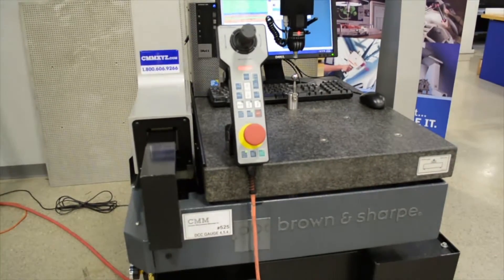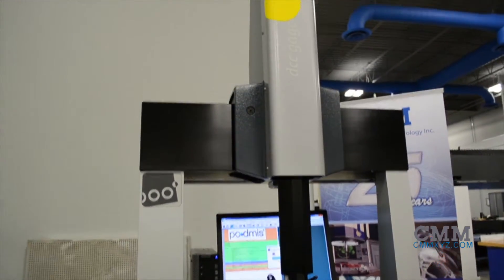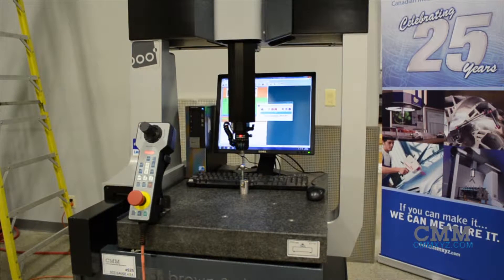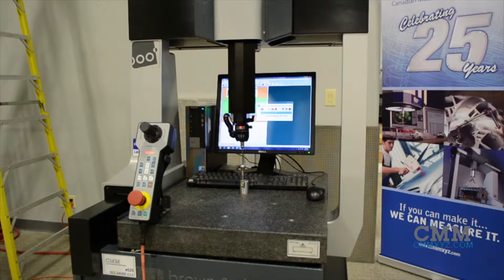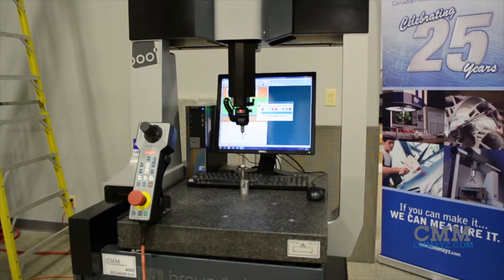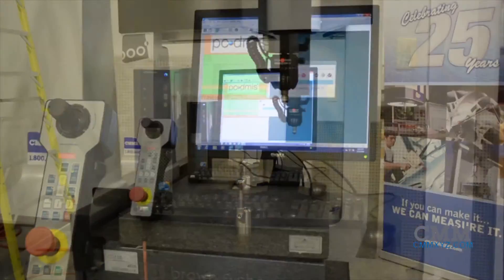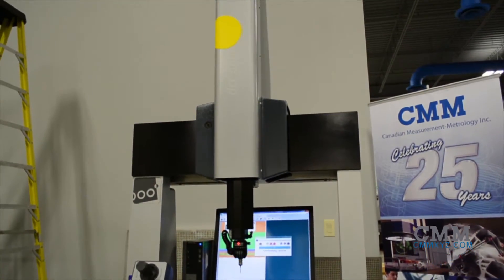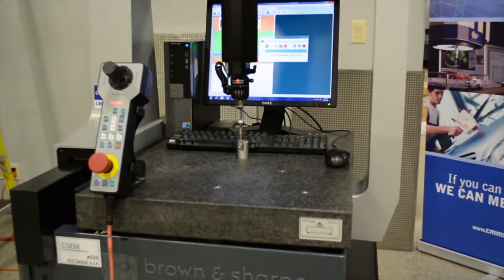Used Brown & Sharpe DCC Gage CMM for Sale | CMMXYZ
Looking for a used CMM? This Brown & Sharpe DCC Gage is just one of the many used measuring machines we have available.

Totally refurbished, with new air lines, new computer, and a new Ceta PC-DMIS CAD 2016. This is a Brown and Sharpe DCC Gage 454. It has a measuring volume of 400 mm in the X, 500 mm in the Y, and 400 mm in the Z. This machine is run by the Brown and Sharpe FB2 Controller, and has the Renishaw MH20i Manual Indexing Probe Head on it. These smaller series machines run well and fast, take up very little room, and are a great small machine for a tight budget. Ready to ship to your facility. Give us a call for pricing on this gem.